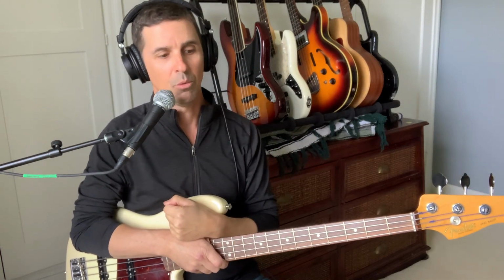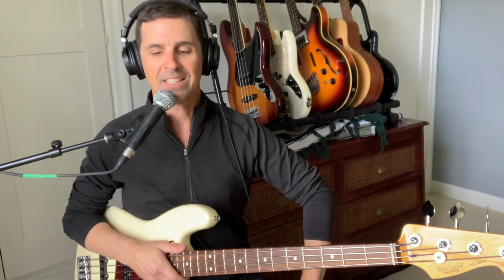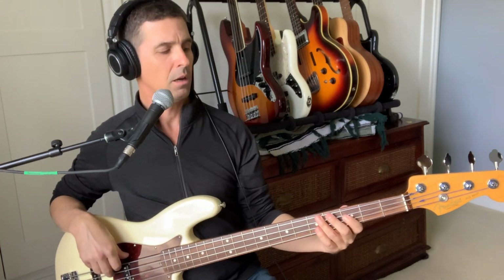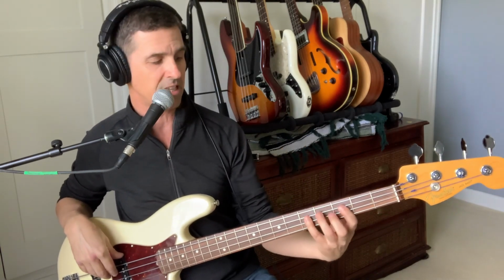Estimated Prophet Bass Lesson and Deep Dive!!! The Grateful Dead | Cornell 77' LIVE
Join me as I ramble about how to play this incredible song 🤙🤙🤙

One of the blogs that does a deep dive into the lyrics.. Great reading!!

Yet another blog delving into the meaning of the lyrics!!